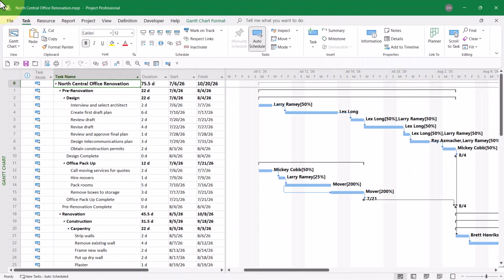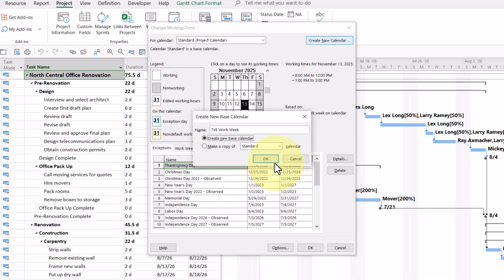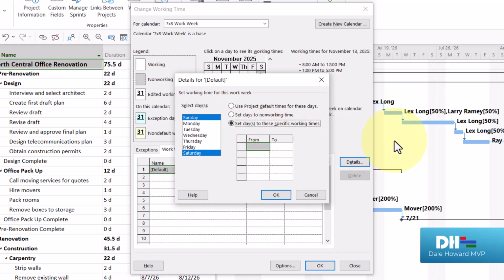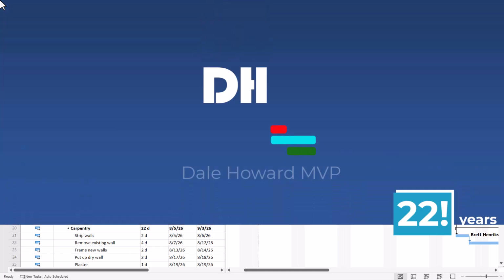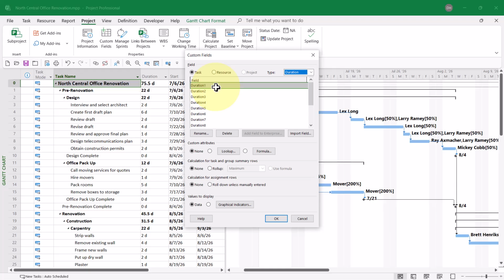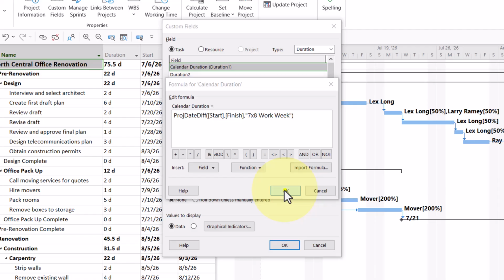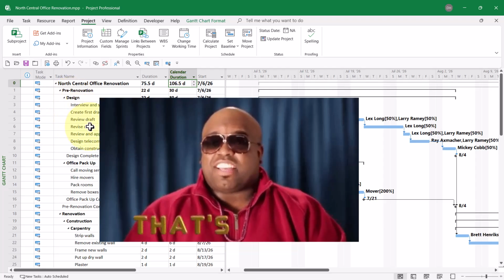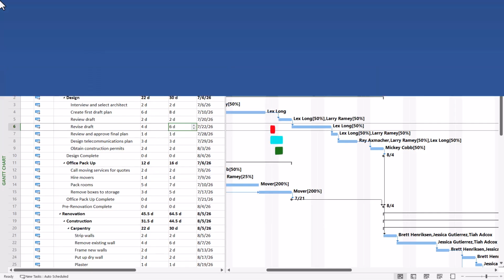Display Task Duration in Calendar Days (Not Working Days)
In this video, I’ll show you how to display task duration in calendar days instead of working days in Microsoft Project.

By default, Microsoft Project calculates duration using working time, which can be confusing when tasks span weekends or non-working days. A viewer recently asked if there was a way to show true calendar-day duration, and the answer is yes — using a custom field with a simple formula (below).

In this walkthrough, I’ll show you how to:
🗓️ Create a 7-day custom calendar
⚙️ Build a custom duration field with a formula
📊 Display calendar-day duration right alongside working-day duration
🔍 Clearly see the real span of your project and tasks

This is especially useful when you need to explain schedules to stakeholders who think in calendar days, not working days.

I’ve included the formula used in the video below so you don’t have to type it yourself.

Create a custom Duration field with the following formula:
ProjDateDiff([Start],[Finish],"7x8 Work Week")